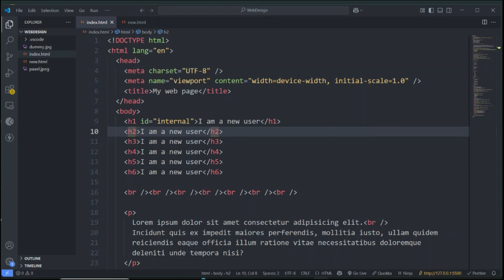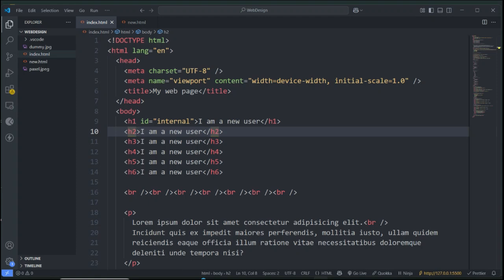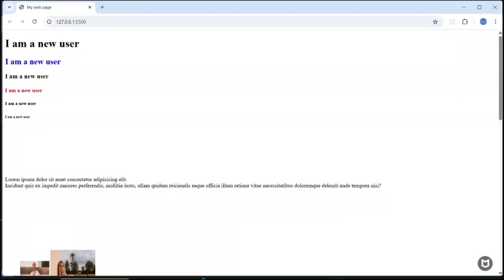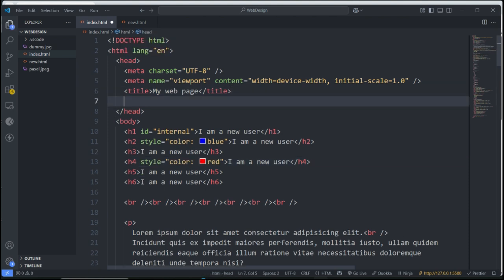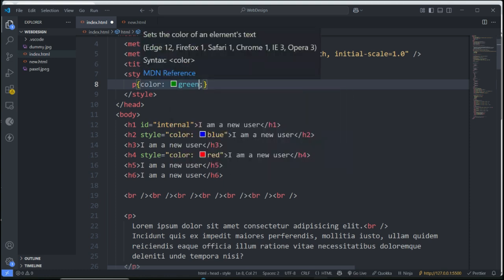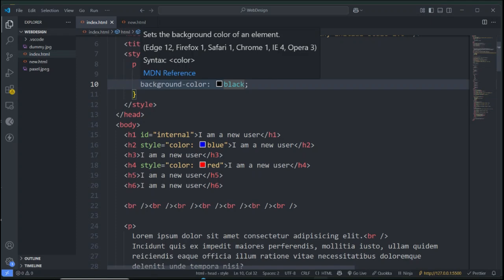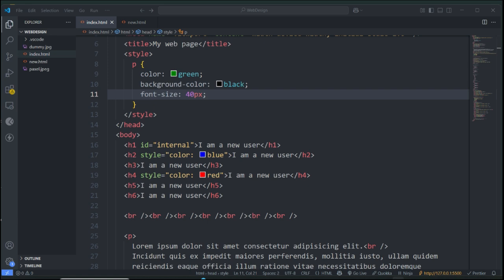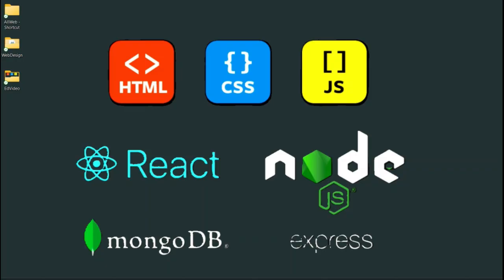Web Design beginner course with HTML5, CSS3 and JavaScript : Lesson-7. Inline and internal CSS.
This is a web design beginner course. In this lesson, explained how to use inline and internal CSS to design website. Day by day I'll add new videos in this course related to HTML5, CSS3 and JavaScript.